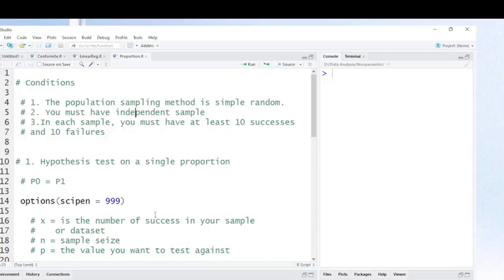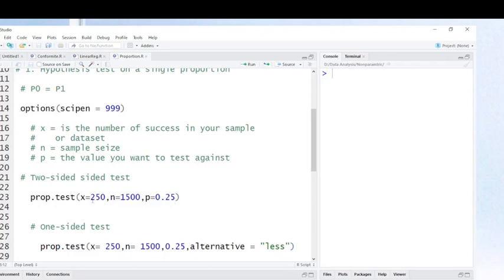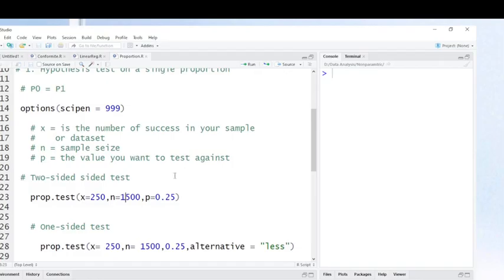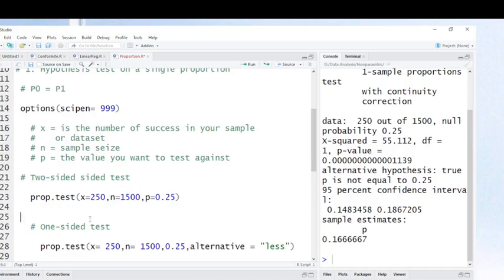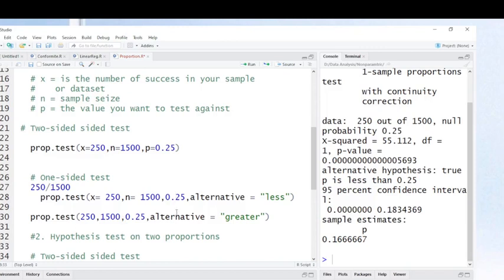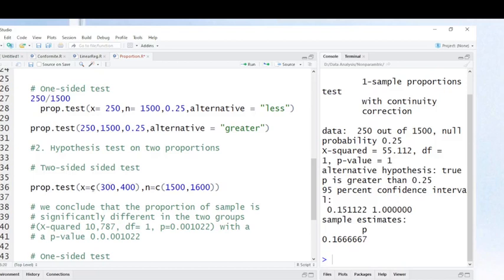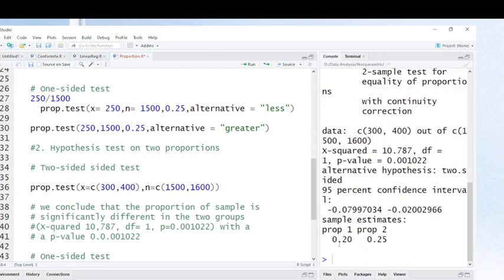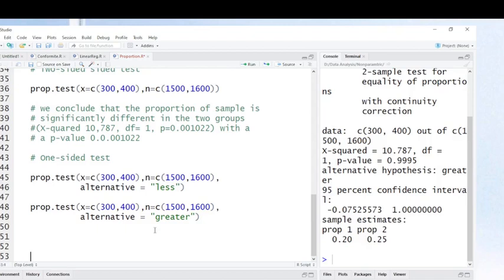Hypothesis testing on a proportion in R. How to compare proportions in R?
Sometimes we need to compare proportions to make sure there is no significant difffence in the proportions. For instance,  we may want to examine whether the proportion we have differs signifincantly from the standard. Or we may want to examine whether proportion of those who favor for the product is equal to the proortion that is against a product or a decision. To do so, we need to use hypothesis testing on proportion. In this video I show how to make hypothess testing on a proportion.

How to test hypothesis on proportion in R?
How to test hypothesis on proportion?
How to compare proportion in R?
How to compare hypothesis on proportion in R?

Іноді нам потрібно порівняти пропорції, щоб переконатися, що в пропорціях немає істотної різниці. Наприклад, ми можемо захотіти перевірити, чи пропорція, яку ми маємо, суттєво відрізняється від стандартної. Або ми можемо захотіти перевірити, чи дорівнює частка тих, хто підтримує продукт, до частки тих, хто виступає проти продукту чи рішення. Для цього нам потрібно використовувати перевірку гіпотез щодо пропорції. У цьому відео я покажу, як перевірити гіпотезу пропорції. proportiontestinginr hypothesistestingonproportion перевіркагіпотези Як перевірити гіпотезу про пропорцію в R? Як перевірити гіпотезу про пропорції? Як порівняти пропорцію в R? Як порівняти гіпотезу про пропорцію в R?

Иногда нам нужно сравнить пропорции, чтобы убедиться, что в пропорциях нет существенной разницы. Например, мы можем захотеть проверить, существенно ли отличается полученная пропорция от стандартной. Или мы можем захотеть проверить, равна ли доля сторонников продукта доле противников продукта или решения. Для этого нам нужно использовать проверку гипотез на пропорции. В этом видео я покажу как проверить гипотезу на пропорции. proportiontestinginr гипотезатестированиепопропорции проверка гипотезы Как проверить гипотезу о пропорции в R? Как проверить гипотезу о пропорции? Как сравнить пропорции в R? Как сравнить гипотезу о пропорции в R?

Ibland måste vi jämföra proportioner för att säkerställa att det inte finns någon signifikant skillnad i proportionerna. Vi kan till exempel vilja undersöka om andelen vi har skiljer sig markant från standarden. Eller så kanske vi vill undersöka om andelen av dem som favoriserar produkten är lika med den andel som är emot en produkt eller ett beslut. För att göra det måste vi använda hypotestestning på proportioner. I den här videon visar jag hur man gör hypotestestning på en proportion. proportiontestinginr hypotestestar på proportion hypotestestar Hur testar man hypoteser om proportion i R? Hur testar man hypoteser om proportioner? Hur jämför man proportion i R? Hur jämför man hypoteser om proportioner i R?